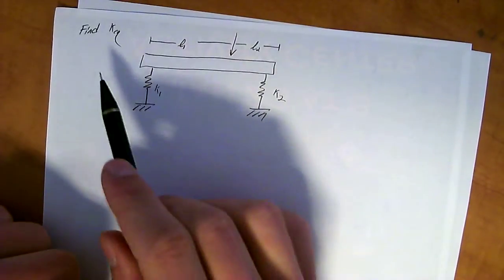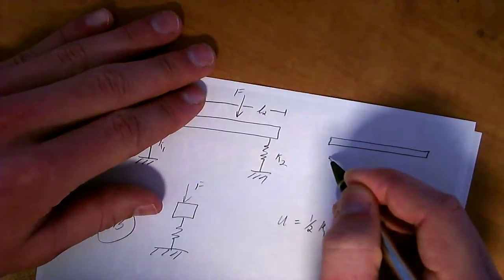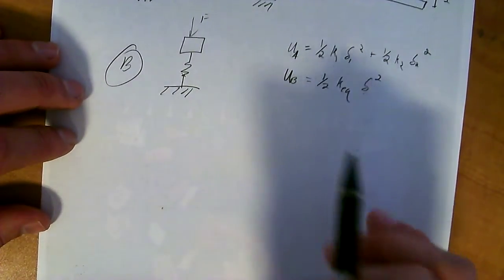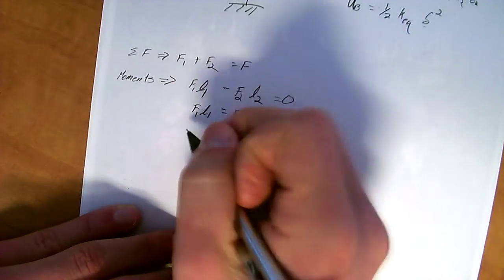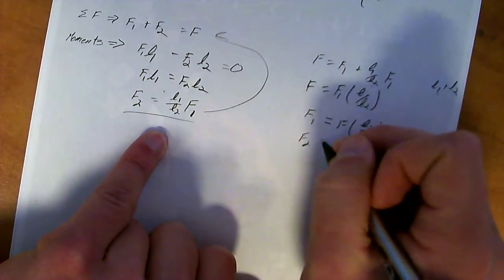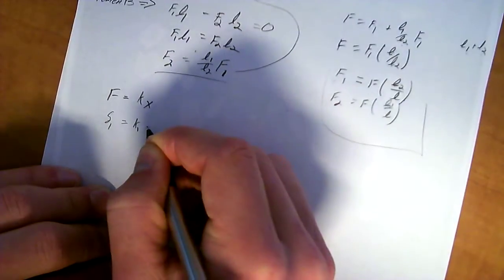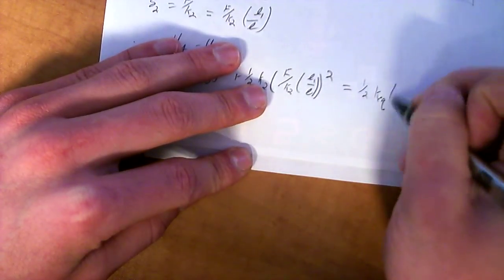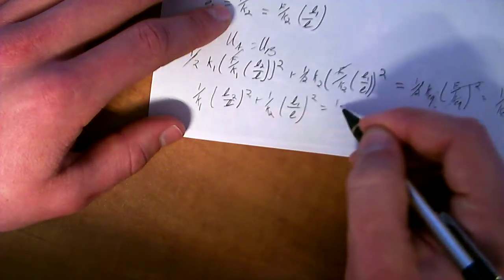equivalent spring constant using energy method